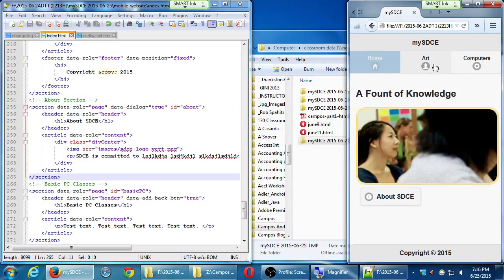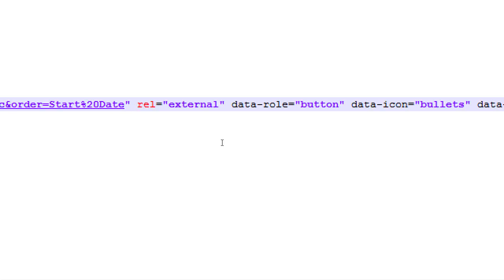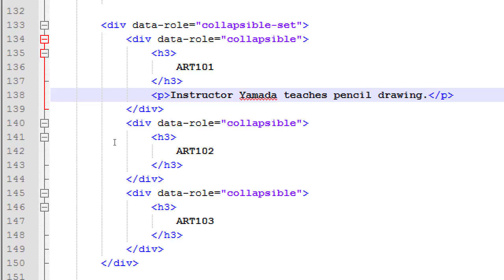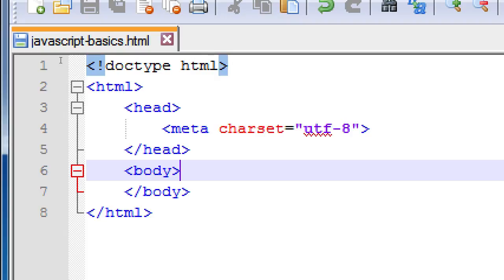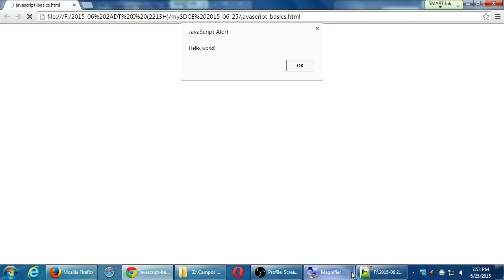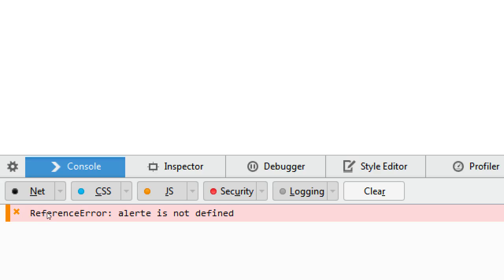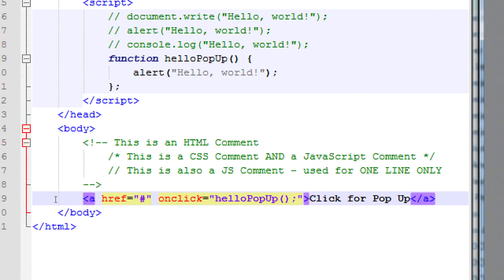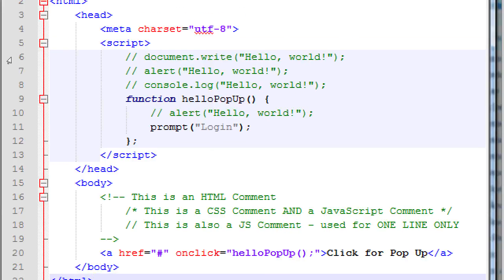SDCE Android I 2015 06 25 B